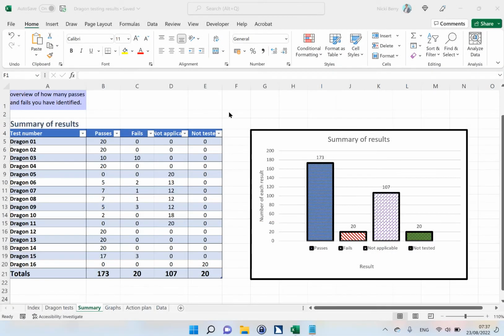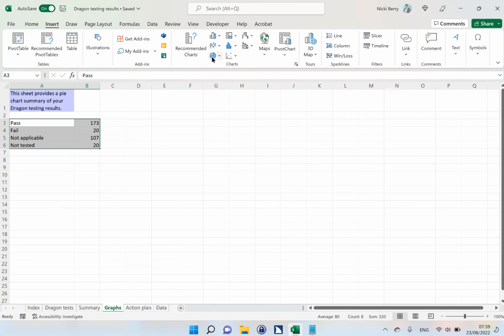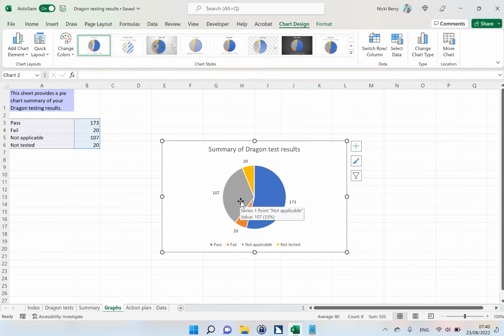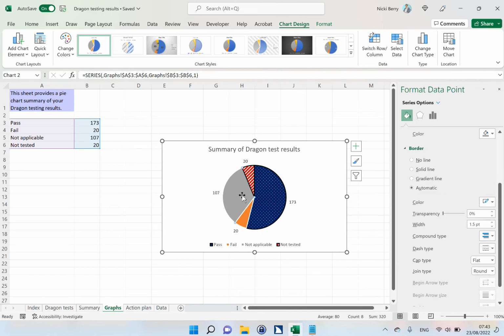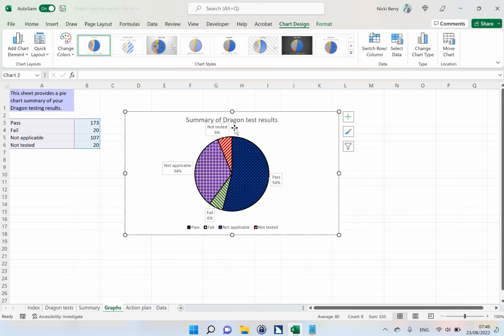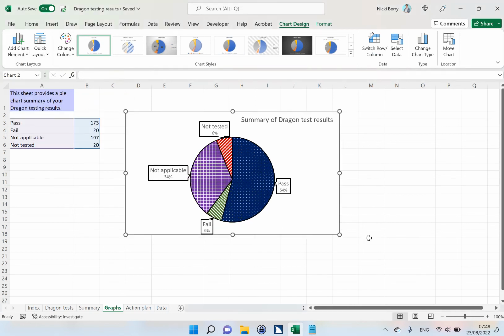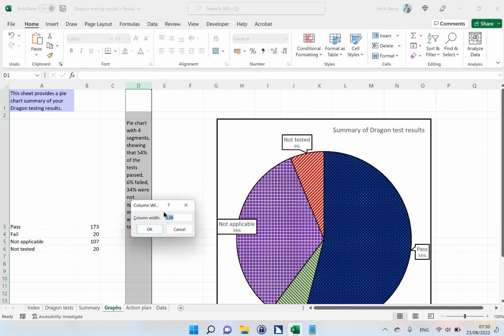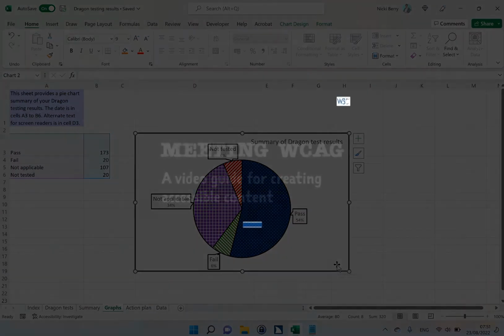Excel graphs and charts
This video shows you how to create and format accessible graphs and charts.

Graphs and charts should always have a title, legend, axis labels and data labels. These enable all users to understand the information being presented. Also, when a user does access the floating layer, some screen readers will read out this information, which helps a user to understand it.

Do not use colour, even with a key, as the only way of communicating information. Remember, not everyone can see colour and even when the contrast is sufficient, it can be difficult to tell some colours apart, especially for people who are colour blind.